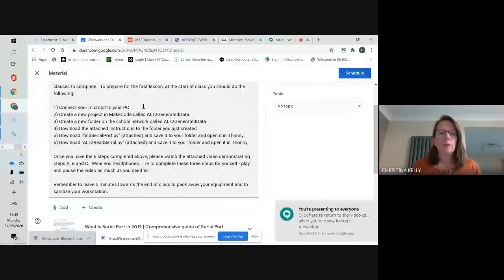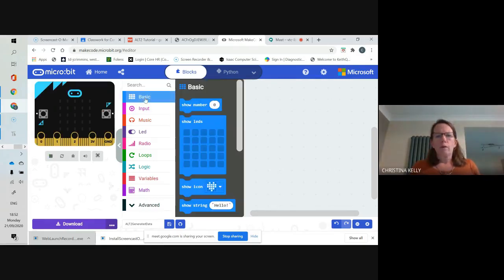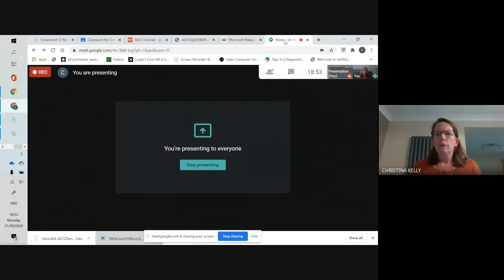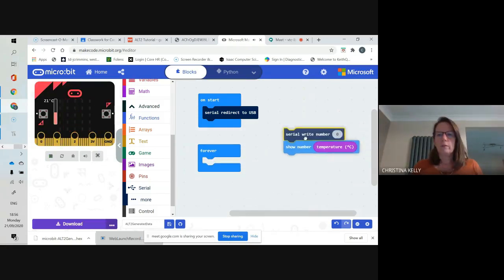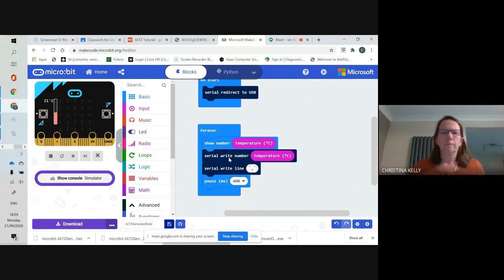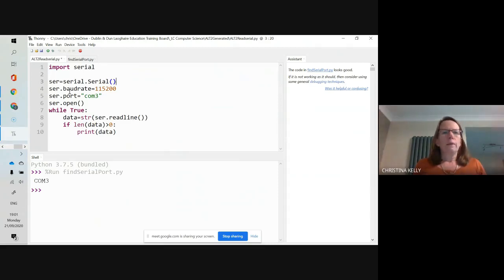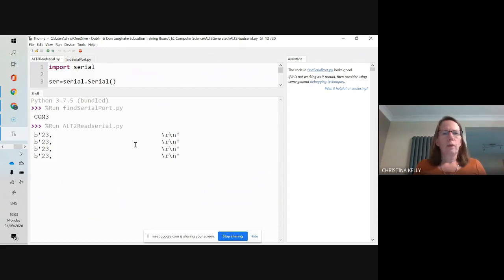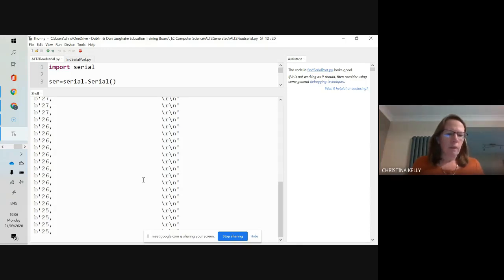ALT2 & ALT4 Example: Analysing live microbit data, part 1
ALT2 & ALT4 Example:  Analysing live microbit data
Steps A, B and C